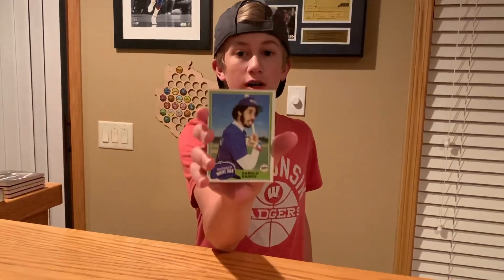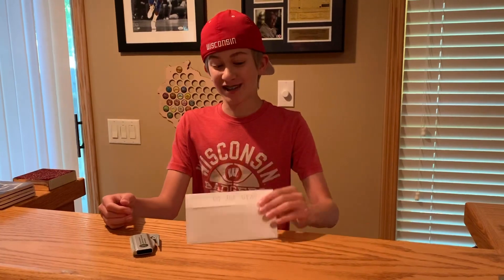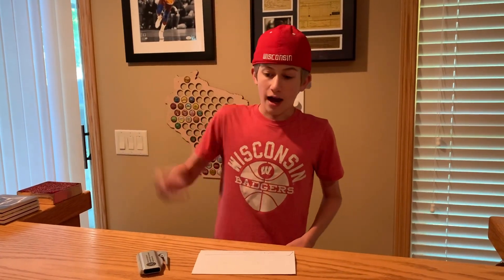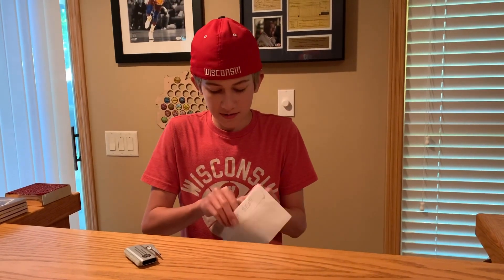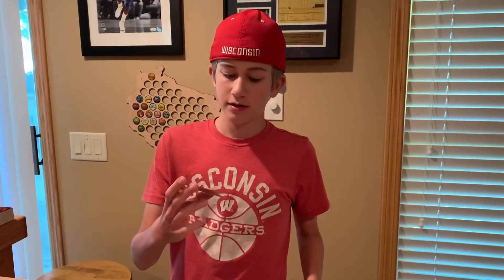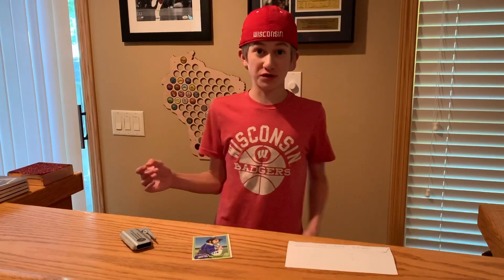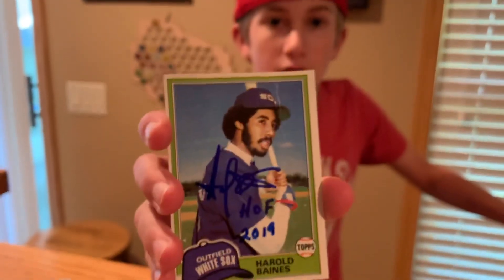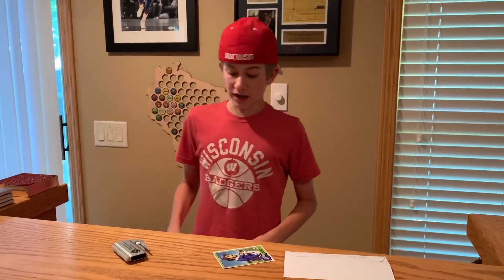Harold Baines TTM Autograph Journey | Through The Mail Autograph Returns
This Max's Corner video will show you my journey/process of attempting to get a TTM (through the mail) autograph from MLB Hall of Fame player Harold Baines.  Baines played for the Chicago White Sox, Texas Rangers, Oakland A's, Baltimore Orioles and Cleveland Indians.  He was a 6-time MLB All-Star and a Silver Slugger.  Baines finished his career with a .289 average, 384 home runs, 2,866 hits and a 38.7 WAR.  Keep watching to see if I was successful in getting his autograph!